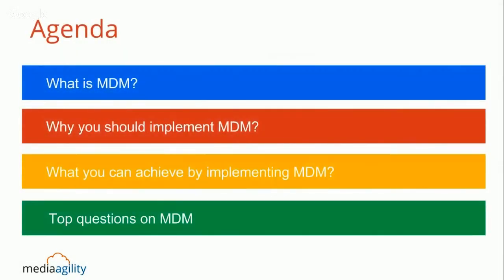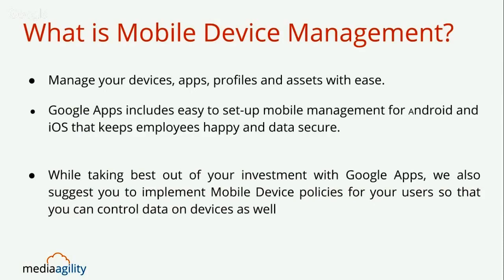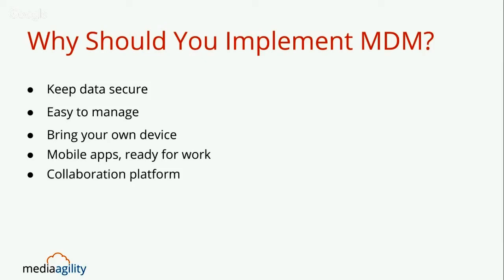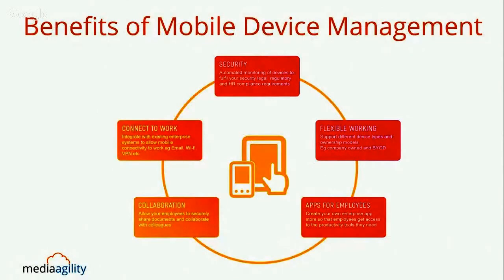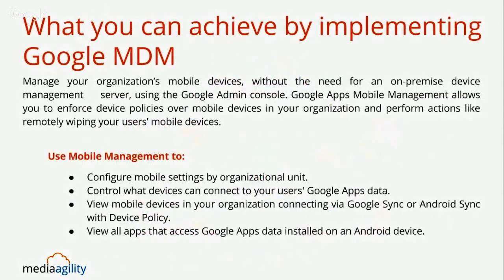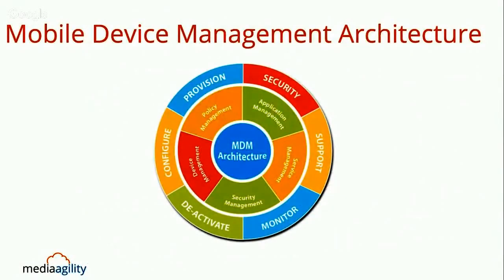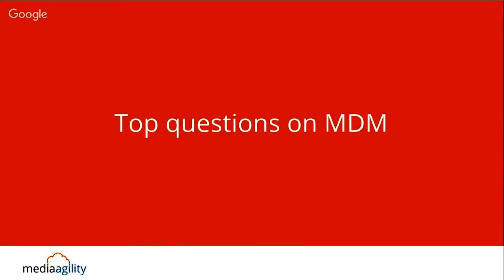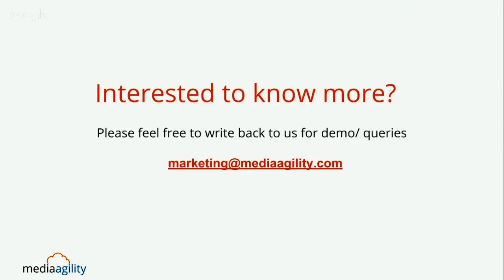Google Apps For Work Mobile Device Management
Know how mobility in enterprises is taking place, how data can be secured and shared and much more with Google Apps for Work Mobile Device Management.